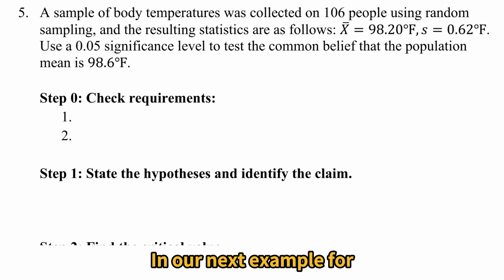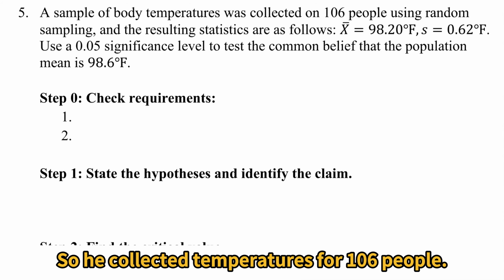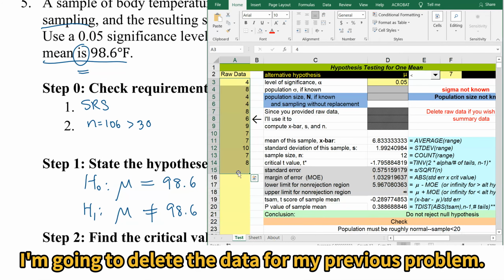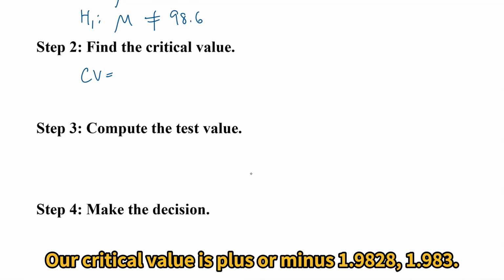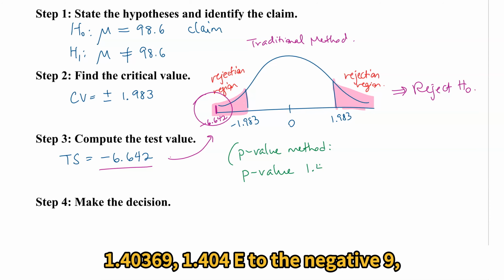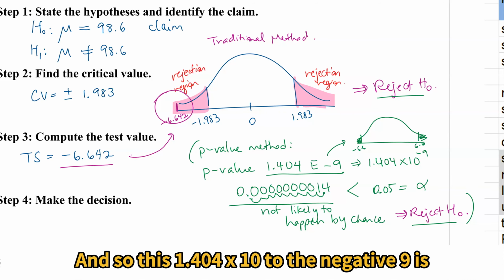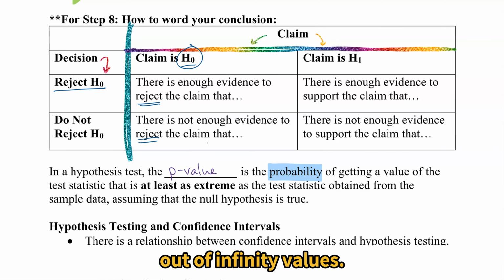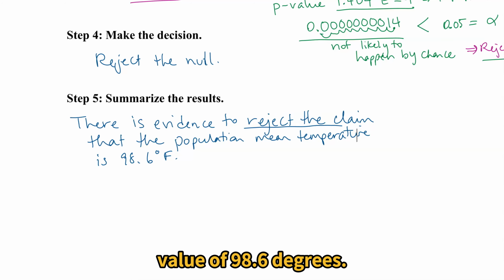Hypothesis Tests for Means Part 3